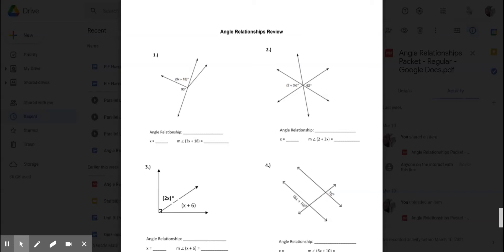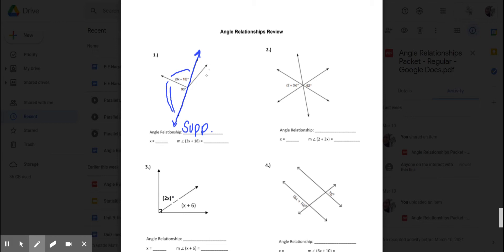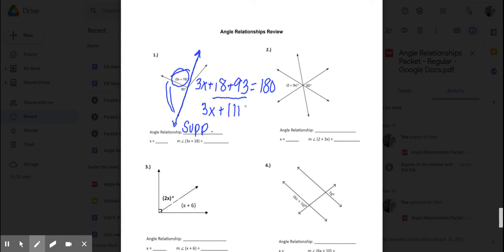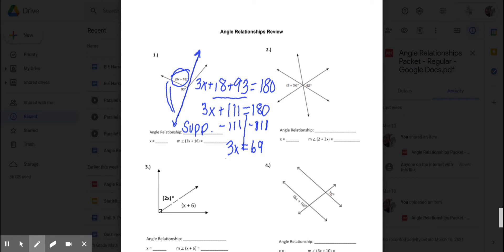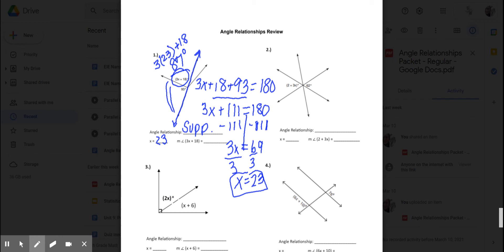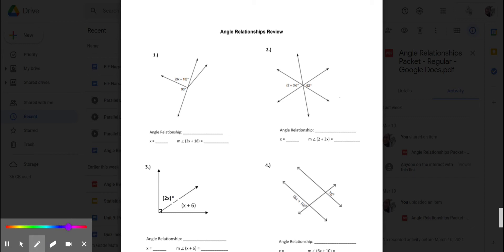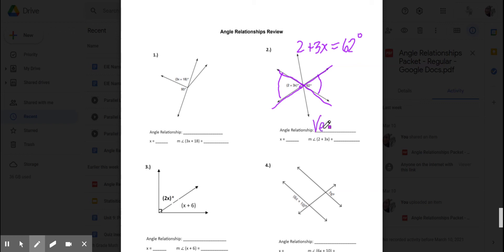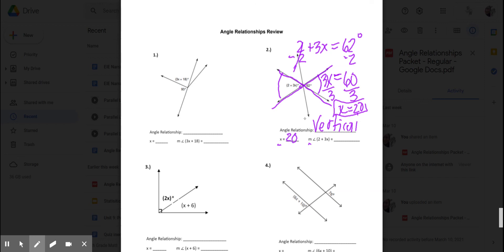Angle Relationships Review ex 1 and 2